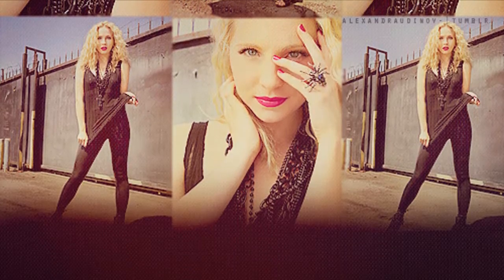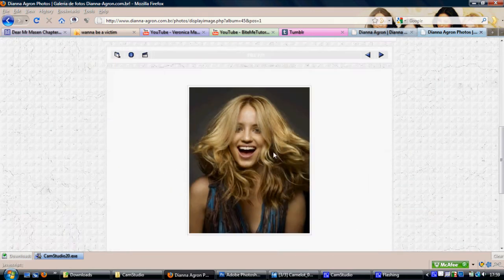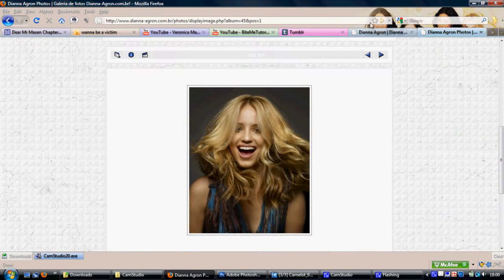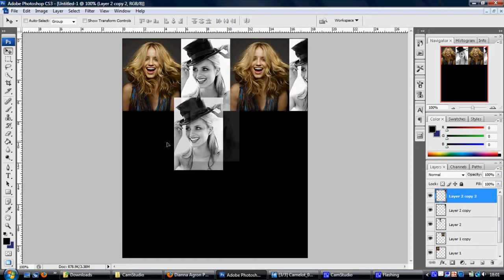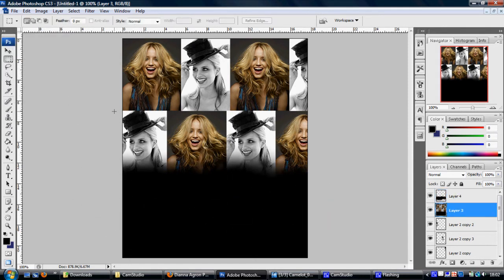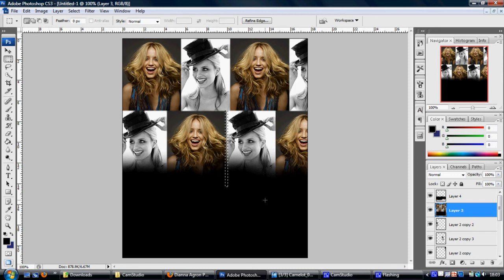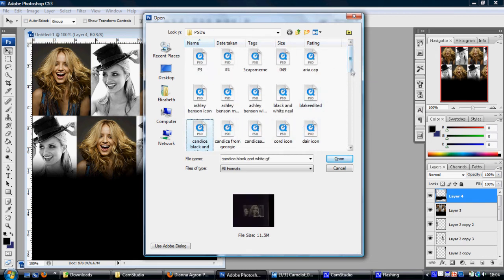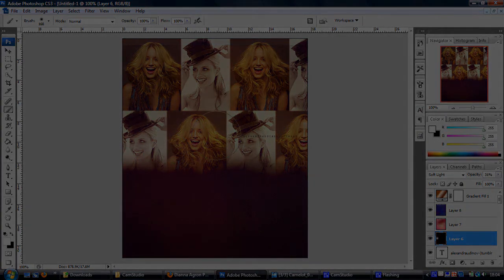Photoshop Tutorial | Edit 1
Hey guys, Elizabeth (damnyoucommunity) here. I've been trying to get around to rendering this all week. Sorry about my voice but I was too lazy to type/add music.